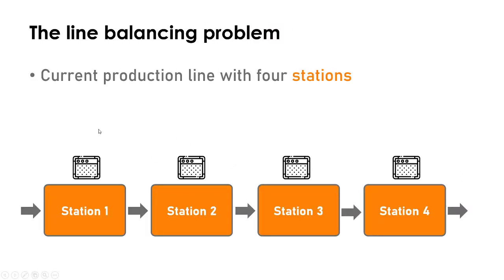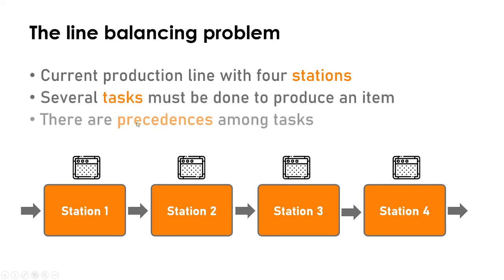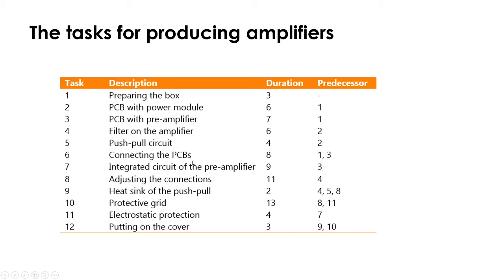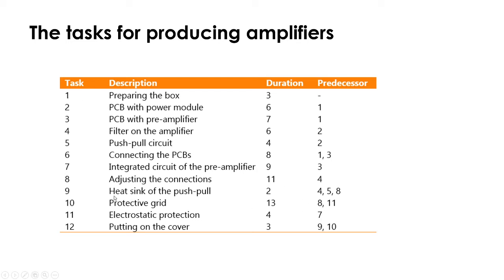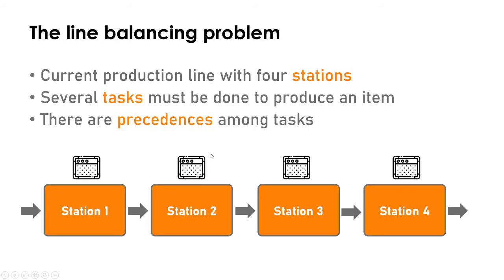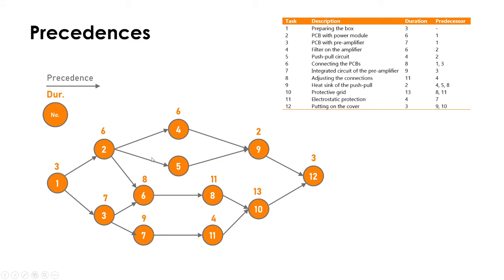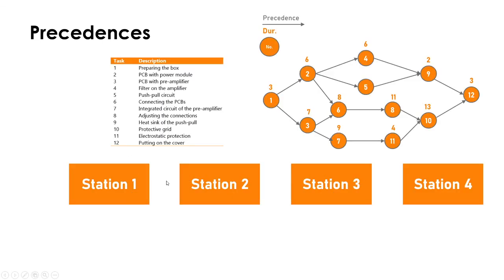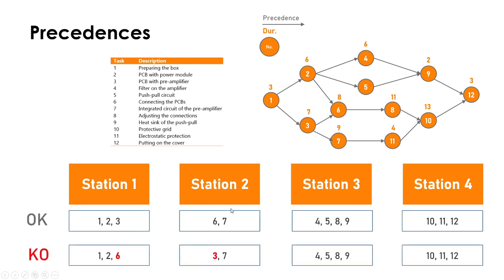Line balancing. Optimization. Chyp case 02